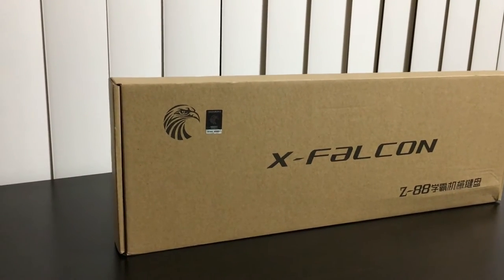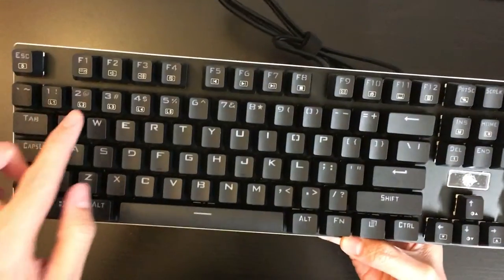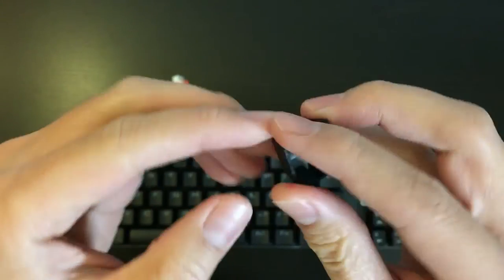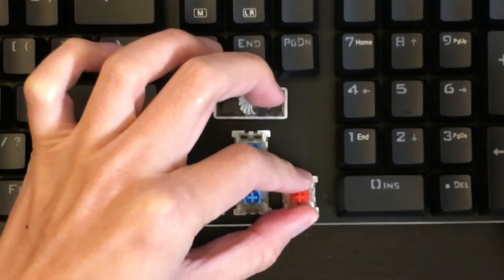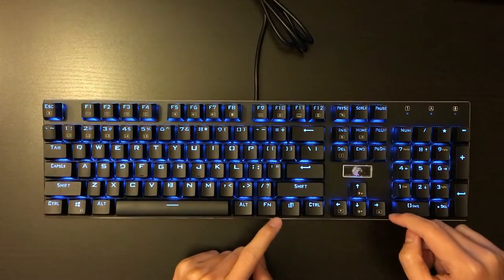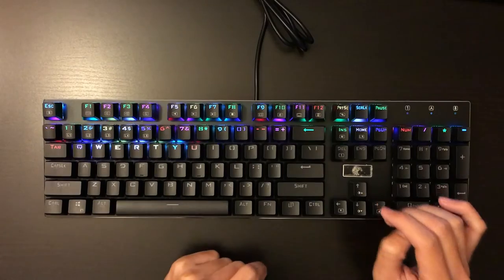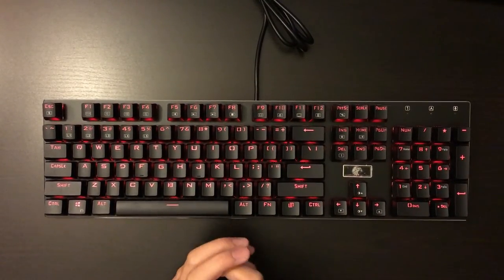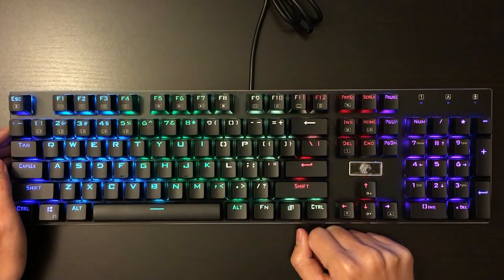Cheapest E-Element Mechanical Eagle Z-88 RGB Mechanical Keyboard in 2017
Product here
Keyboard link - (Black color) (White color)
Outemu Red Keyswitch
Outemu Black Keyswitch
Outemu Brown Keyswitch

It is a budget RGB Mechanical Keyboard which is a lot cheaper than any other RGB Mechanical Keyboard. It does features Hot-swappable key switch which is similar to Teamwolf Zhuque Mechanical Keyboard that I reviewed 3 weeks ago. Hot-swappable means you can change the actual key switch to any other key switches (e.g., Cherry MX, Gateron, Kailh, etc.) without having to do any soldering but what to notice is, this keyboard has SMD LED. So, you might need SMD LED support key switch. Otherwise, the key switch will block LED light!
It uses Cherry Stabilizer for large key caps (spacebar, shift, etc) so, it is pretty nice. It uses Outemu blue switch and clicky sound is very loud.